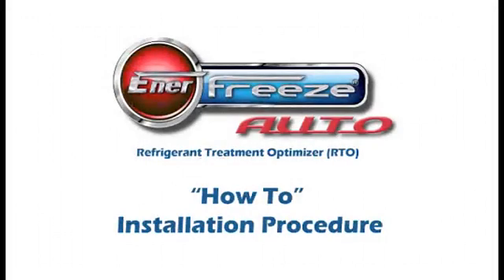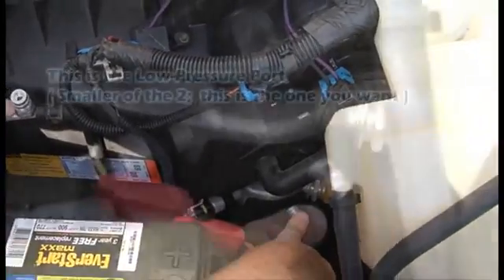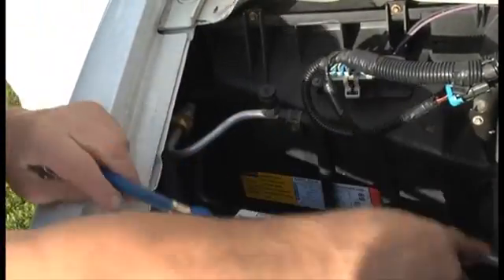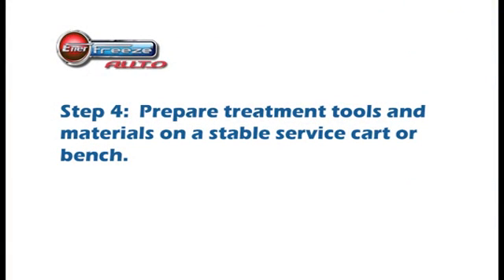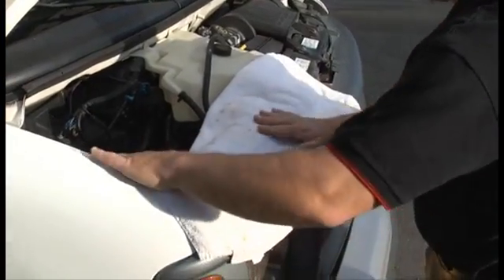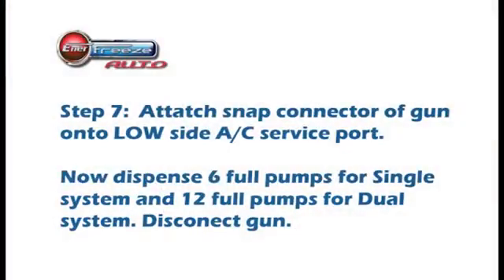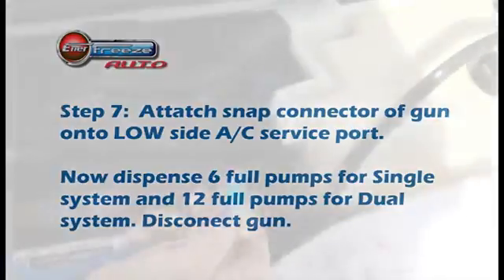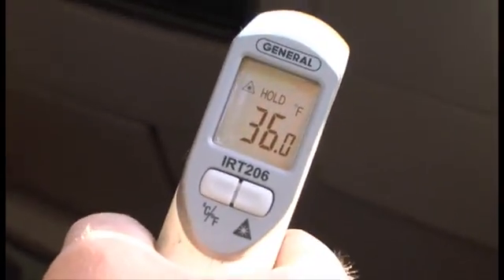Installation of EnerFreeze in a Vehicle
EnerFreeze is an environmentally-friendly refrigerant treatment optimizer designed to improve the efficiency of your vehicle's air conditioning unit. After a one-time application as shown in this video, you can see a drastic change in the speed of cooling, lower temperatures, and decreased humidity within a few days of treatment.